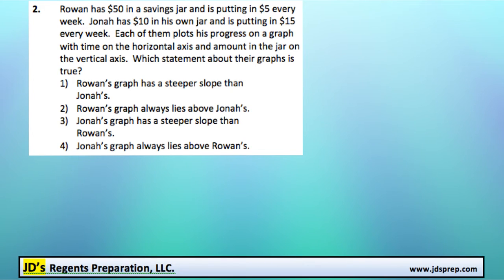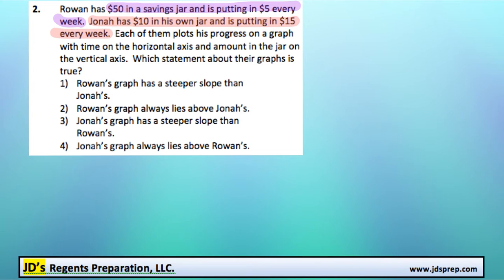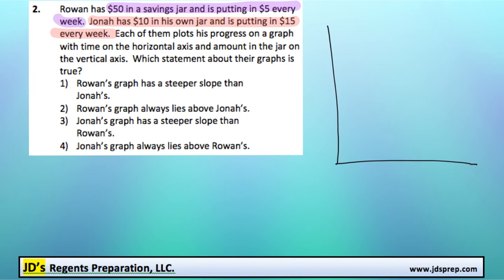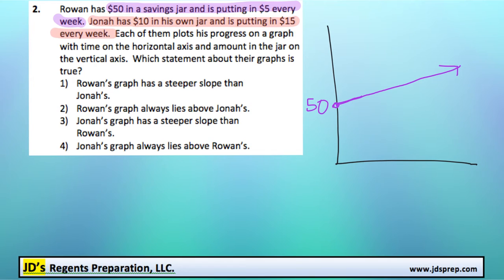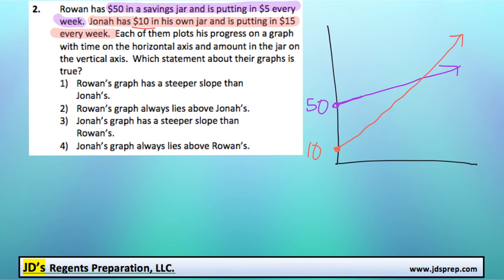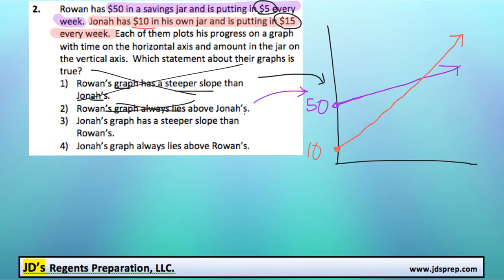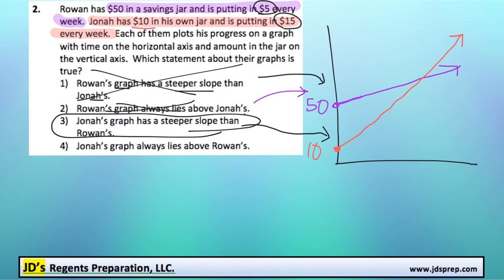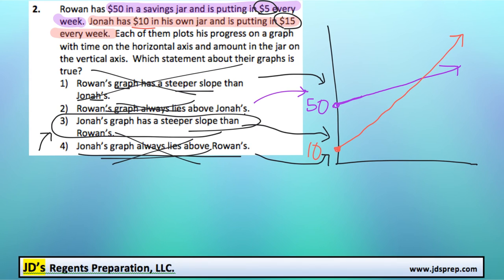Alg 08 2015 02